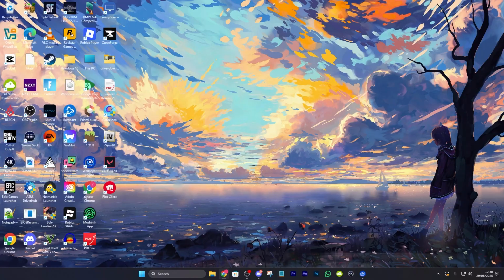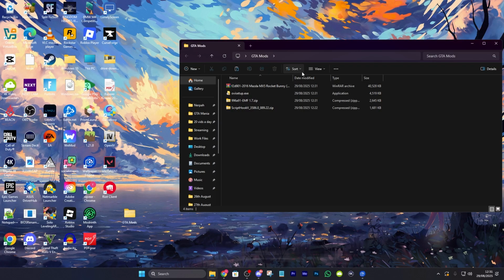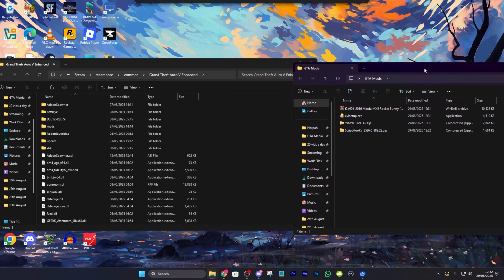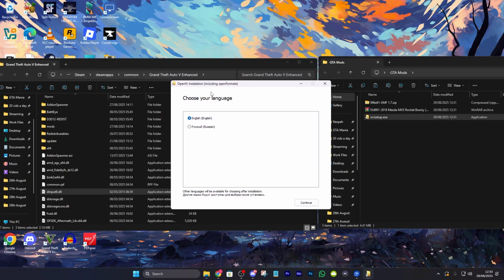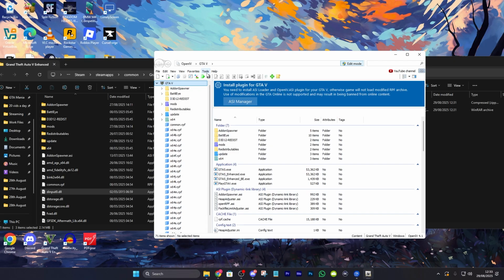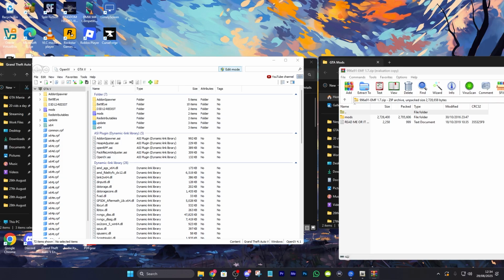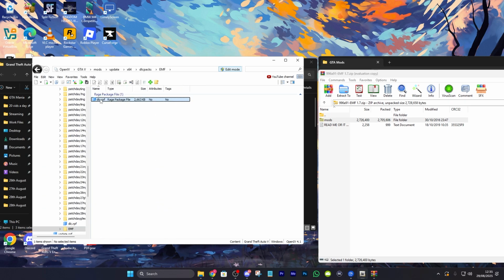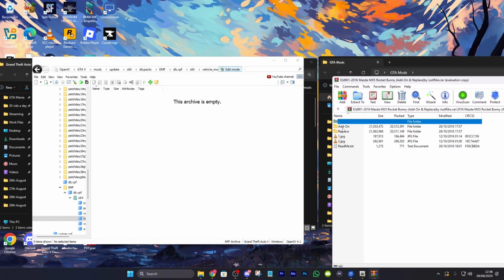How To Install Easy Mod Folder In GTA 5 - Fastest Guide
How To Install Easy Mod Folder In GTA 5, Install Easy Mod Folder In GTA 5